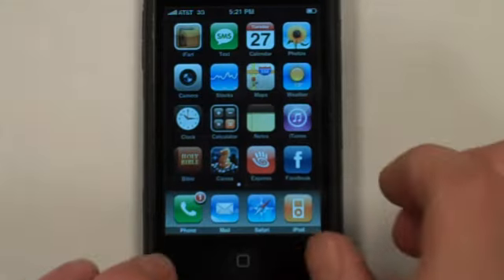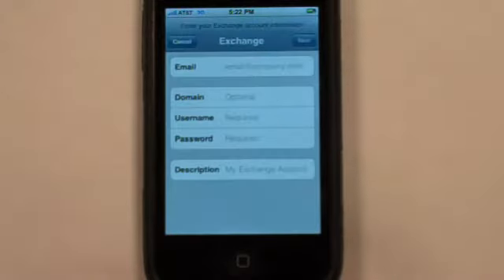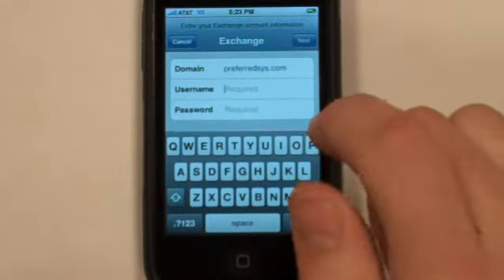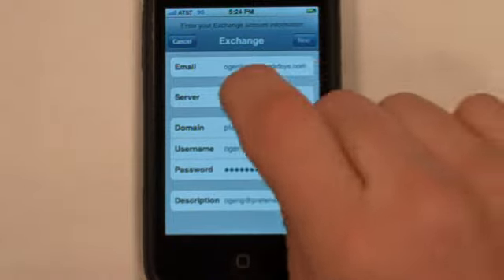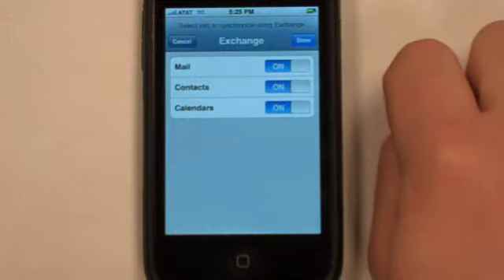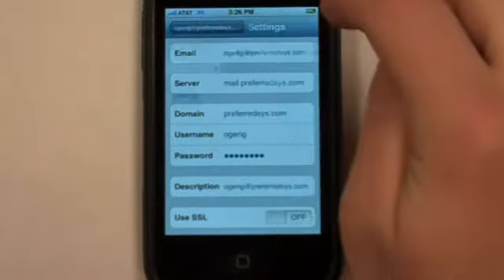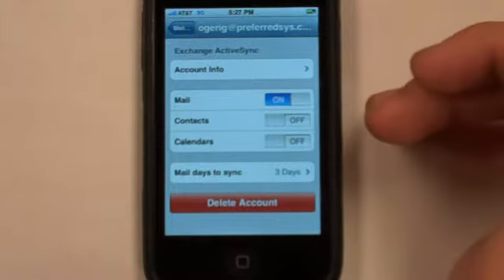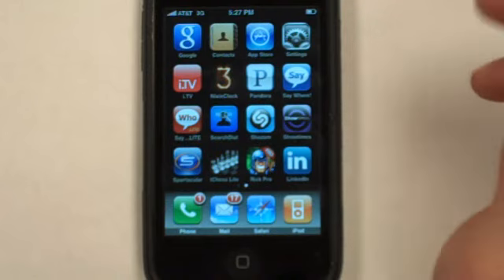PCSI Presents: TECH TIPS LIVE! Episode1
Created on January 28, 2009 by PCSI
18521 Spring Creek Drive
Tinley Park, IL. 60477